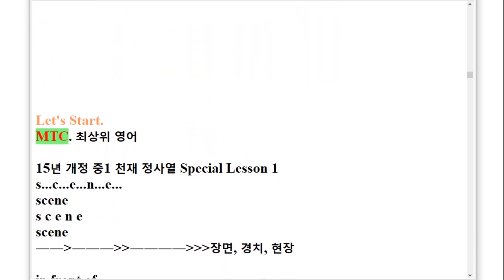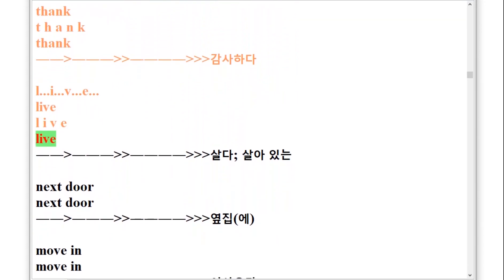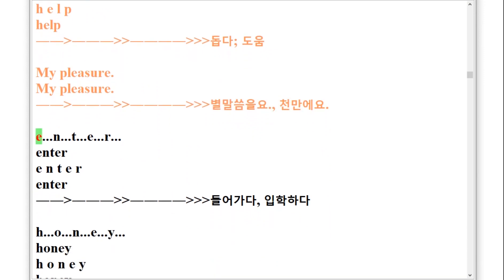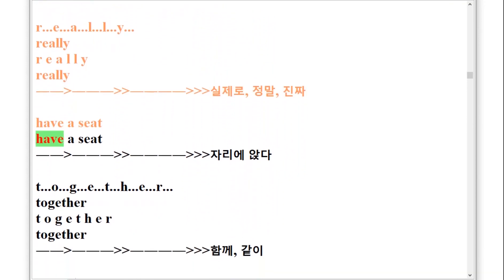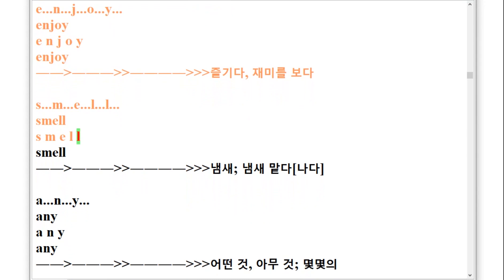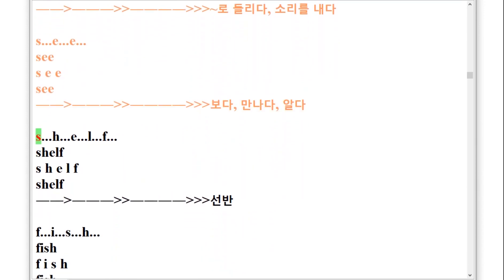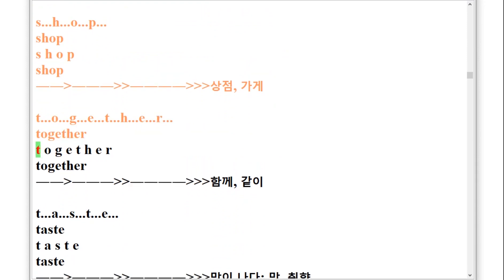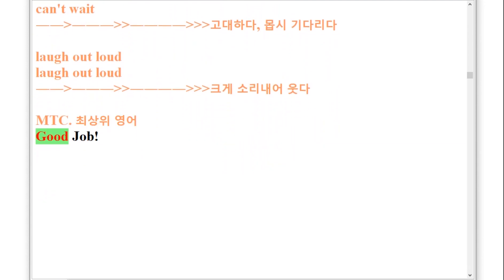VS 중1 천재 정사열 스펠링 암기 Special Lesson 1